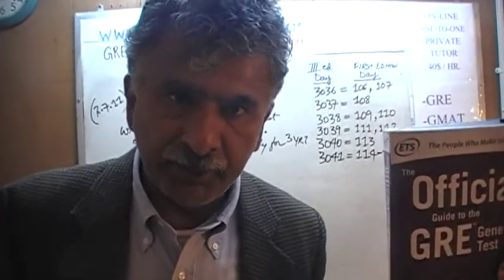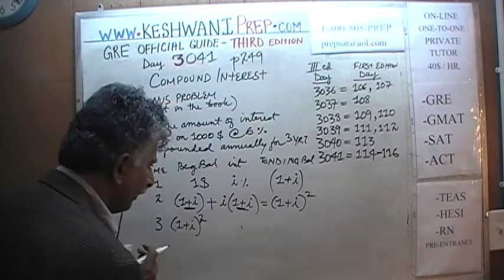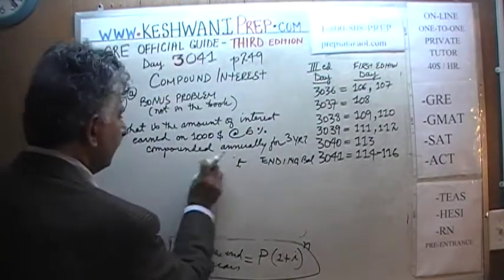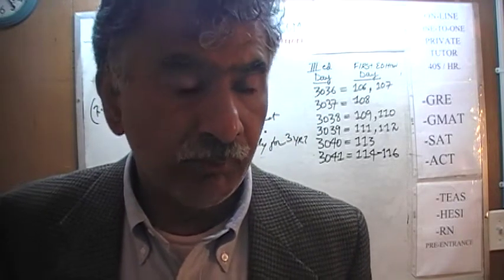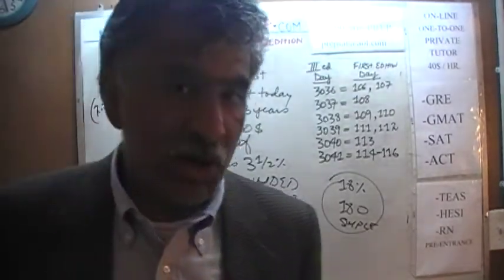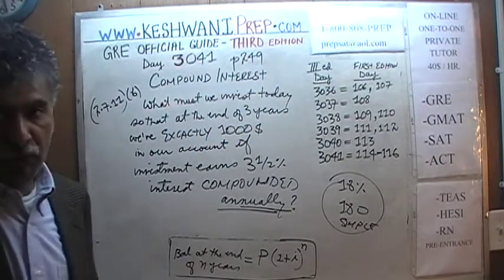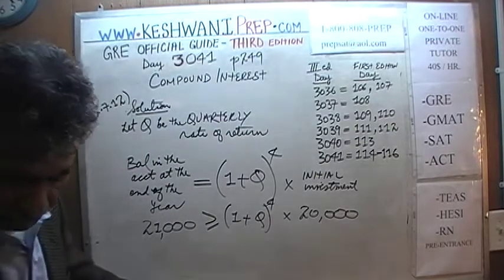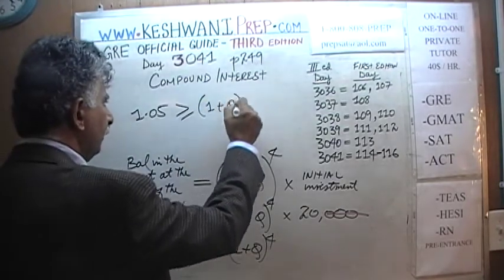GRE Math Third Edition p249, Day 3041, Official Guide - Online Prep Tutor GMAT SAT Compound Interest